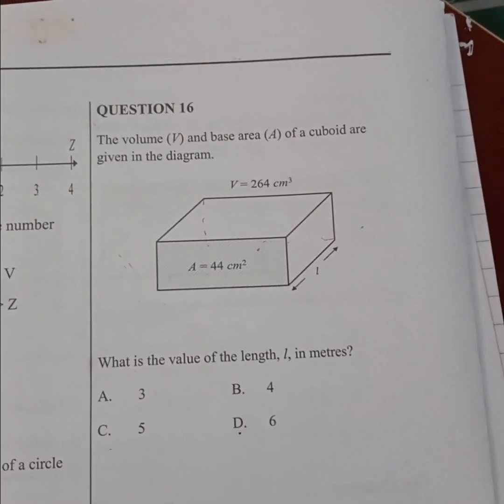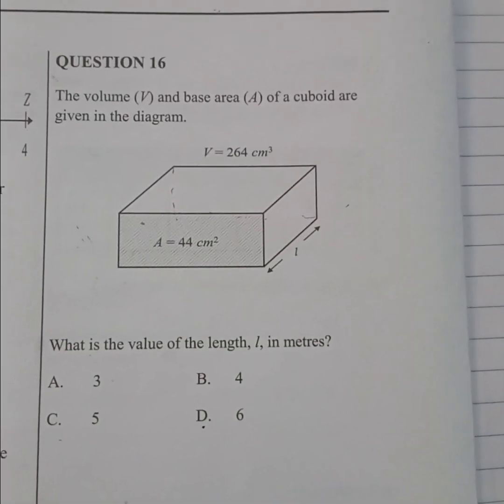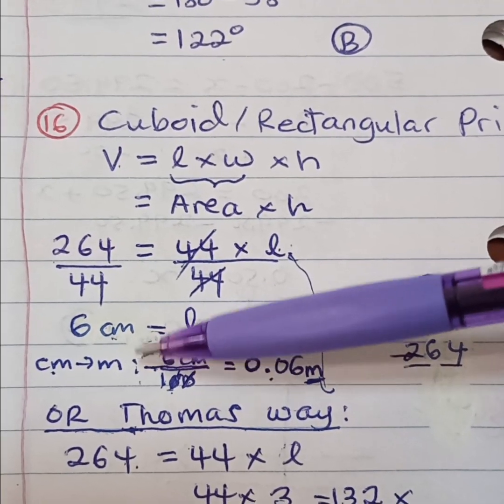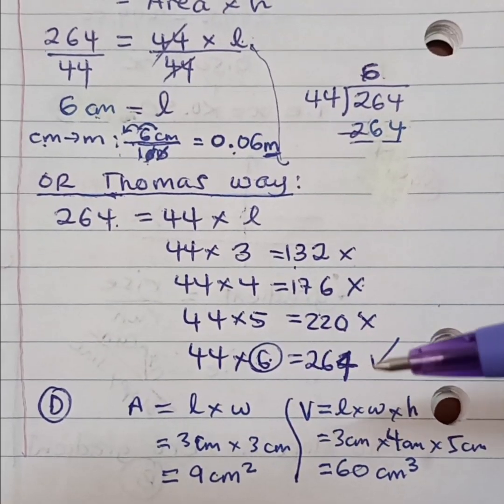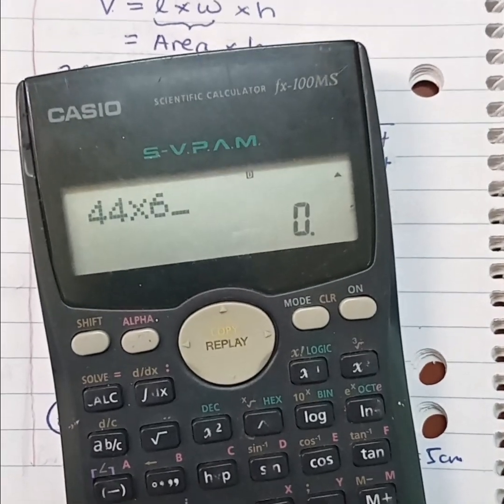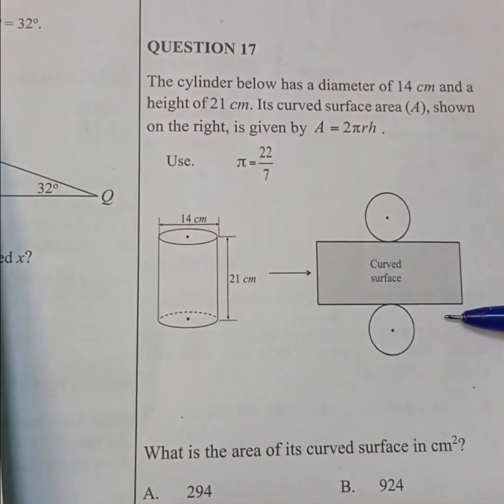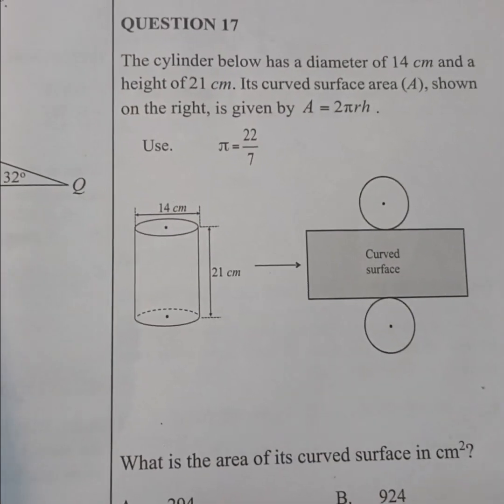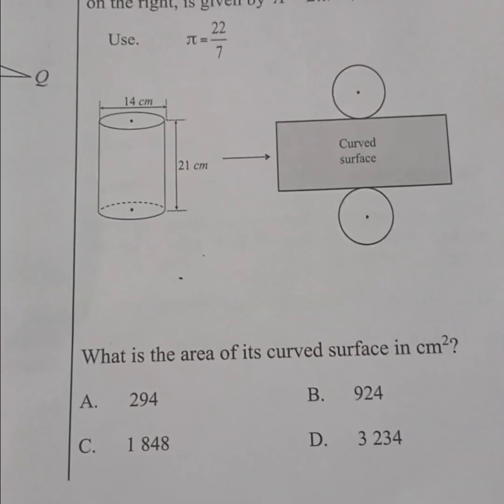How To Find Volume of Prisms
This video explains How to Find Volume of Prisms besides other related Topics with Exam Questions.